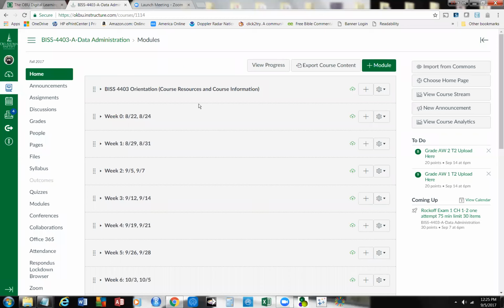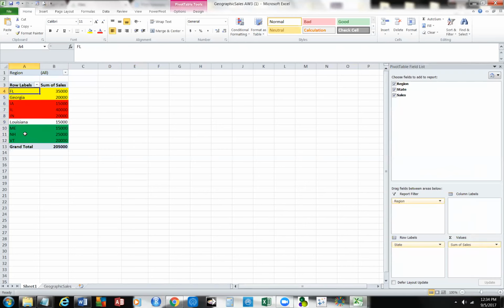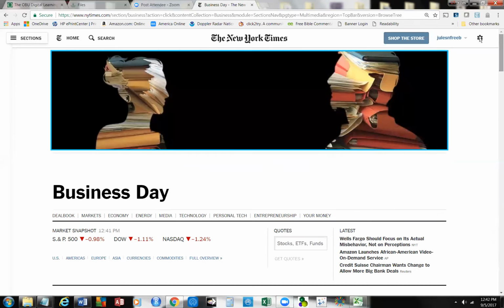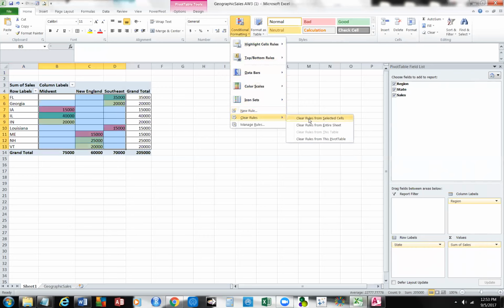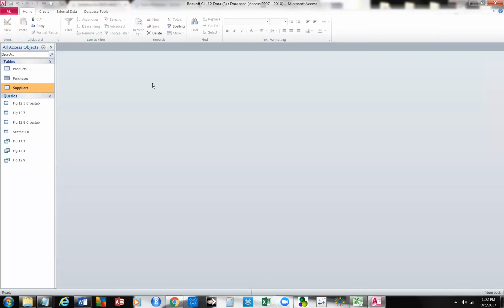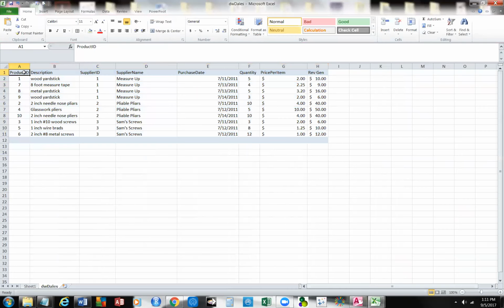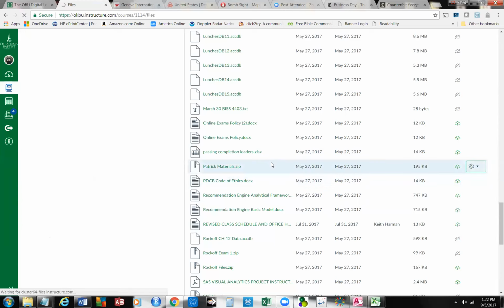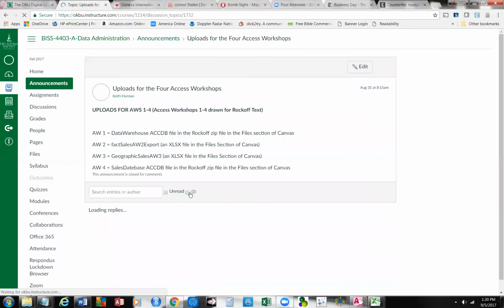BISS 4403 Tues 090517 Lecture and Lab